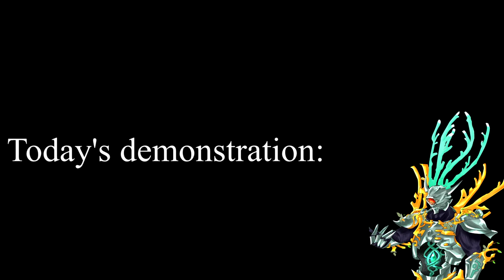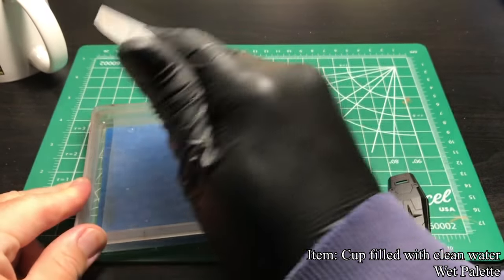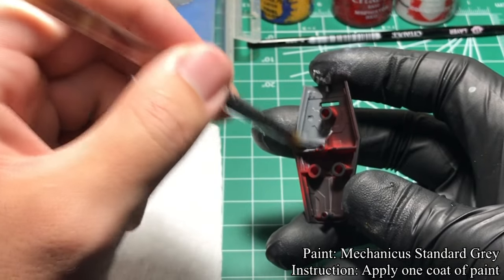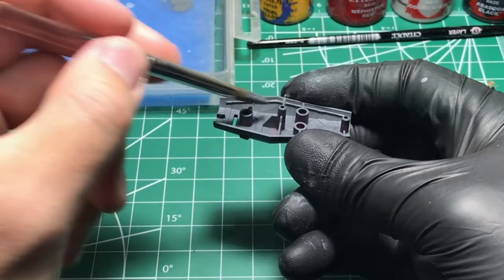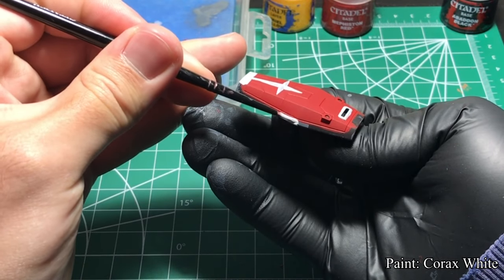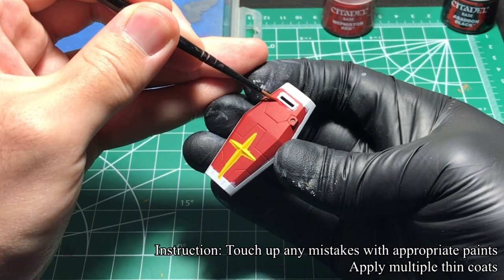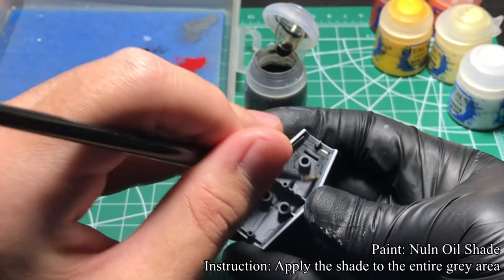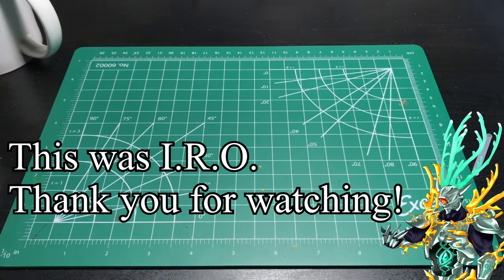How to Hand Paint Gunpla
Hello everyone, I'm I.R.O.

So this is pretty late, but I managed to get a demonstration out for people who wanted to know how you can hand paint a gunpla.

In this demonstration it does't fully paint a gunpla model, but the technique shown here will prove to you it is possible to hand paint gunpla model with patience.

To demonstrate it is possible to tackle on a massive project with just hand painting, here is a video of me painting Katakros.

This video demonstration was a request from someone in the comment. Let me know if there's something you want to see me do, or help you with demonstrating something if it's within my skill.

I'll try my best to get the content out quick

Paints: Chaos Black Spray, Mechanicus Standard Grey, Mephiston Red, Corax White, Yriel Yellow, Abaddon Black, Nuln Oil Shade

Tools: Citadel Medium Layer Brush, Citadel Aritificer Extreme Small Layer Brush, Large Brush, Badger Paint Mixer, Wet Pallete, Cup, Paper Towel, Mr. Alligator Clips